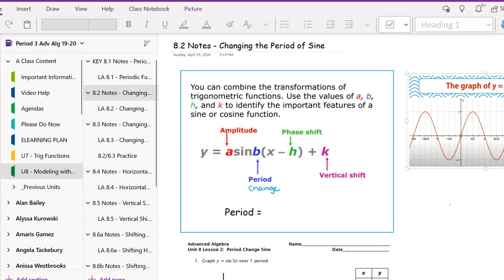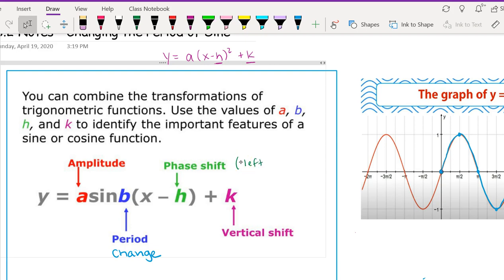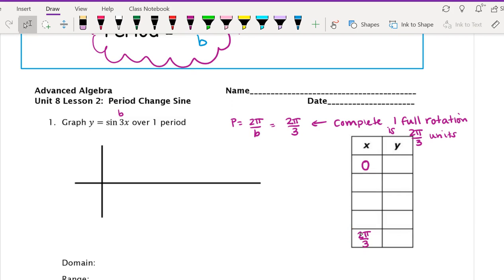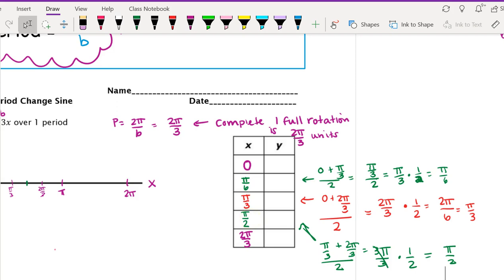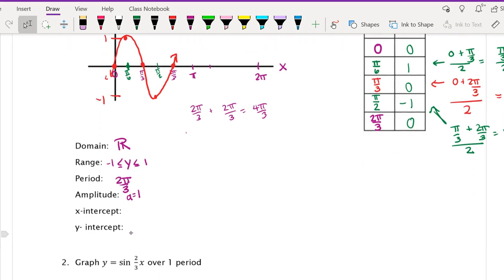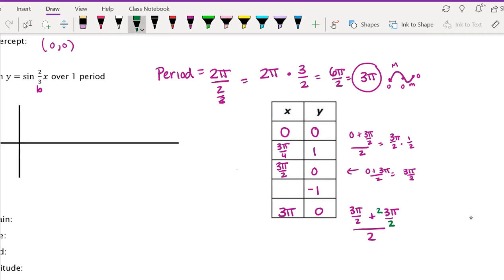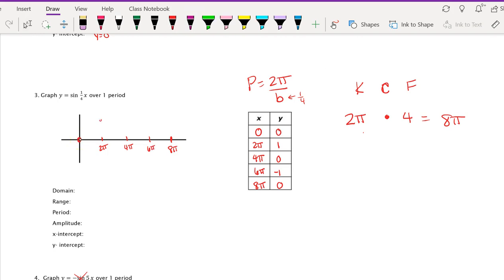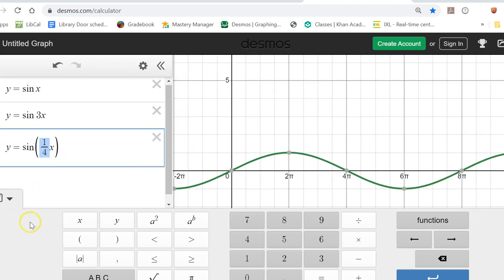8.2 Changing the Period of Sine